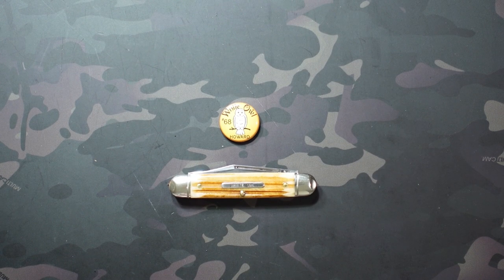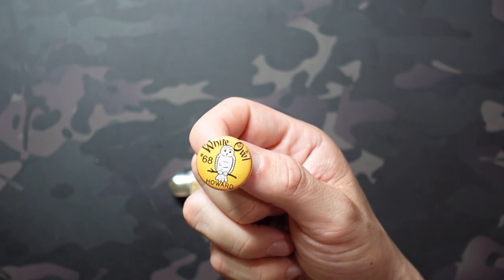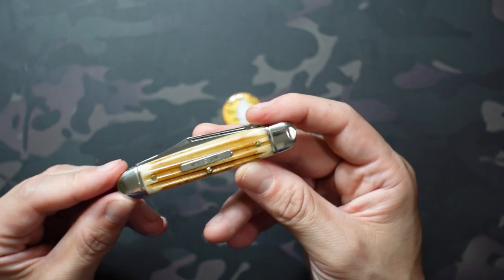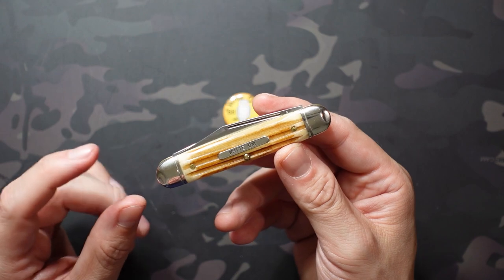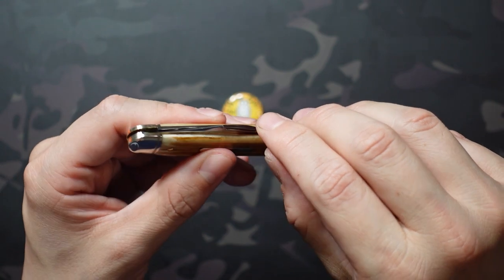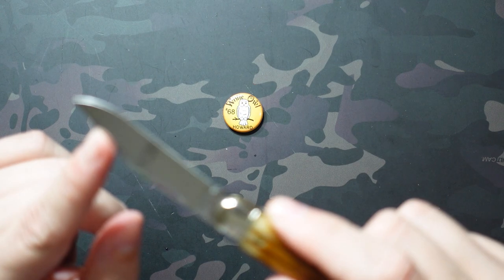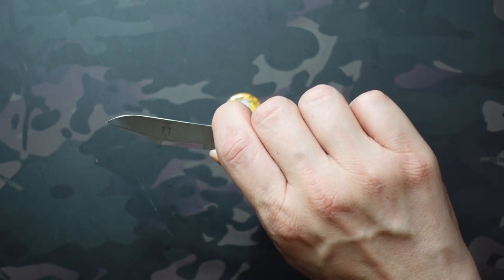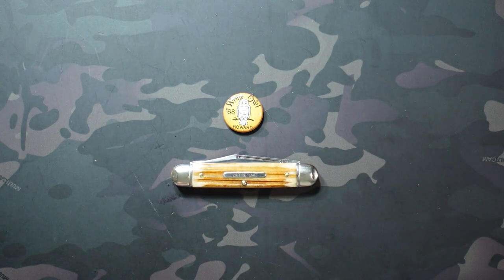Great Eastern Cutlery # 68 - White Owl (681221) with Cowhide Jigged Bone Covers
In this video I check out the Great Eastern Cutlery (G.E.C.) 68 White Owl Pattern with Cowhide Jigged Bone.

Specs:
Closed Length: 3.45"
Blade Length: 2.5" (2.25" Cutting Edge) Clip, 1.5" Pen
Overall: 5.95"
Weight: 2 Oz.
Blade Steel: 1095 Carbon
Blade Shape: Clip, Pen
Deployment: Long Pull, Nail Nick